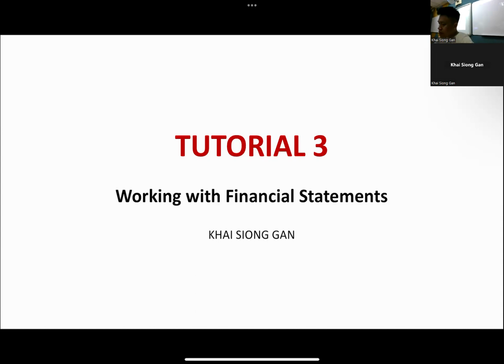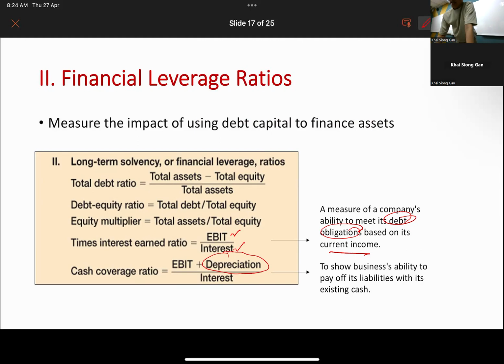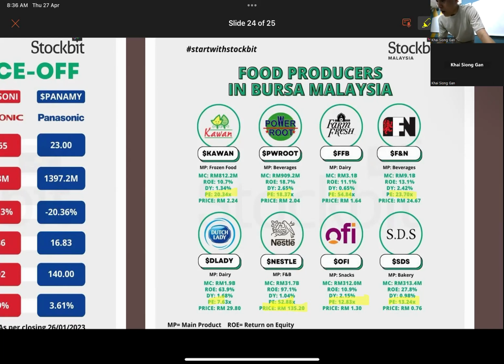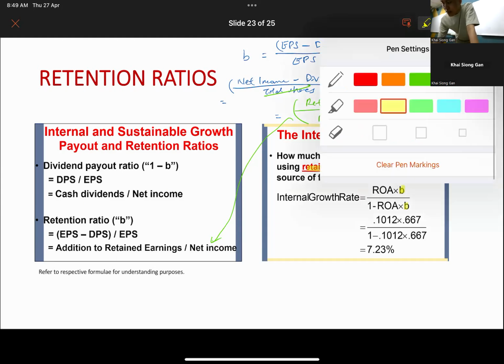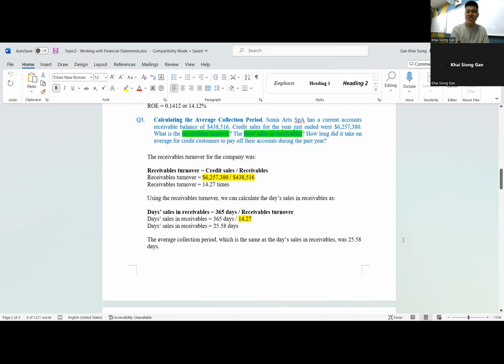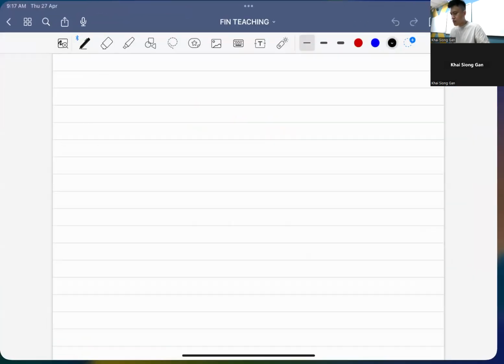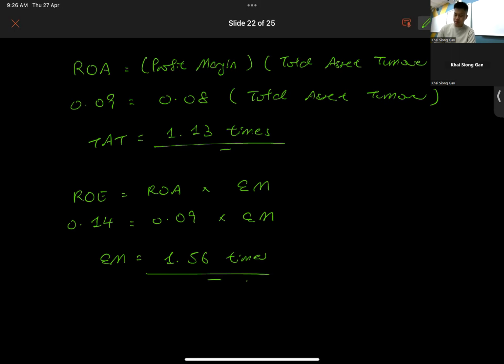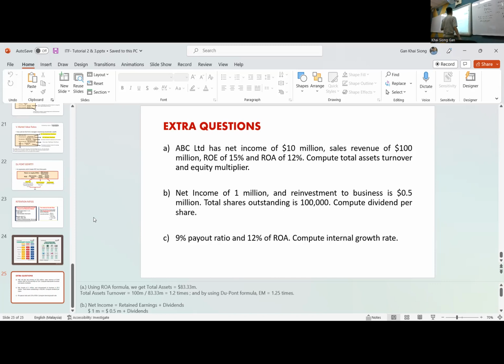Intro to Finance | Tutorial 3 | Financial Ratios